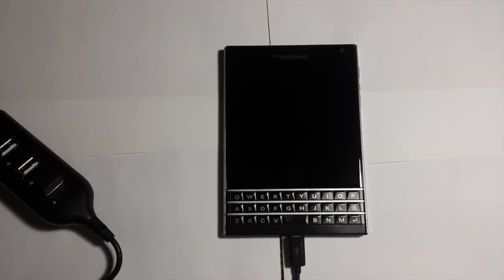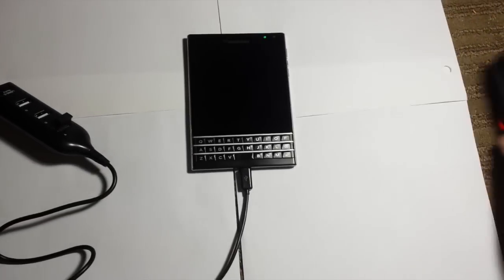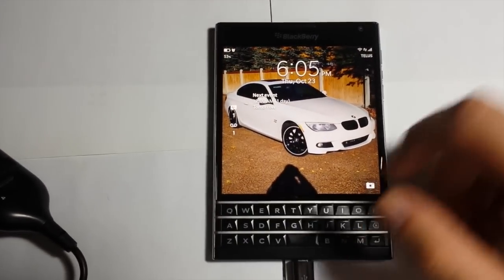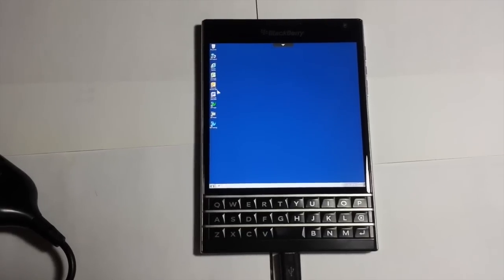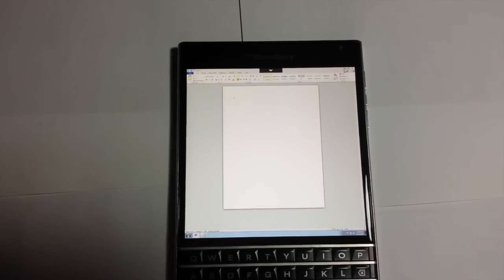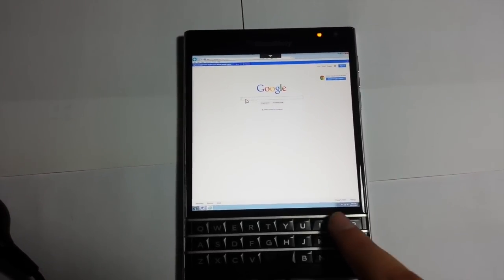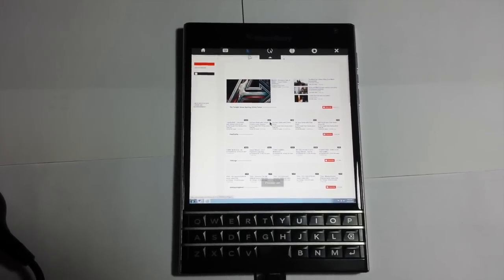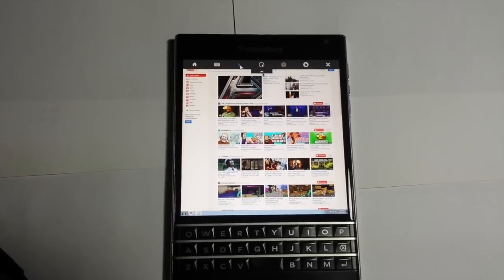Blackberry Passport Running Windows 7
This is a video of the Blackberry Passport with OS 10.3 running Windows 7 Desktop.

It is done by a citrix receiver.

The mouse is used with bluetooth and a keyboard and USB memory sticks can be plugged into the port also.